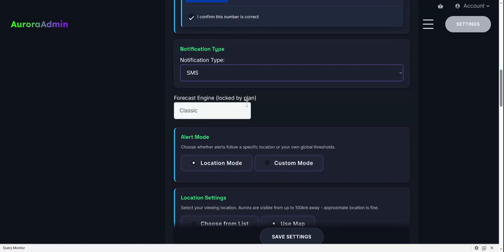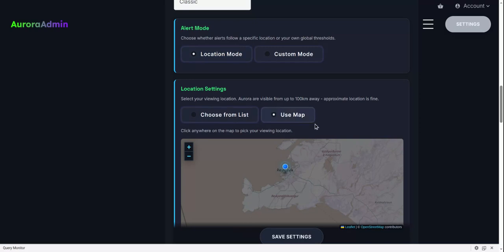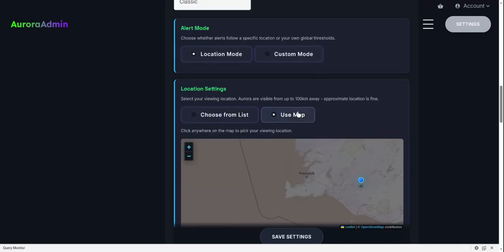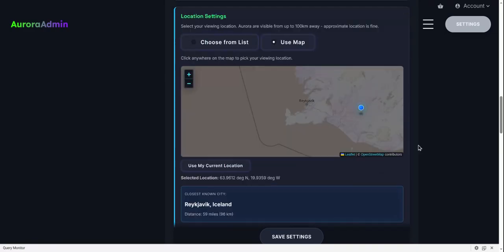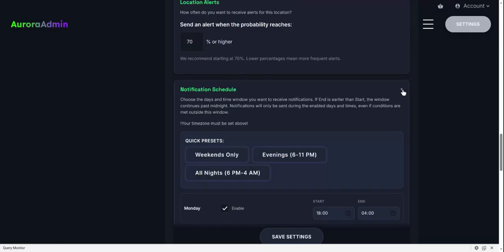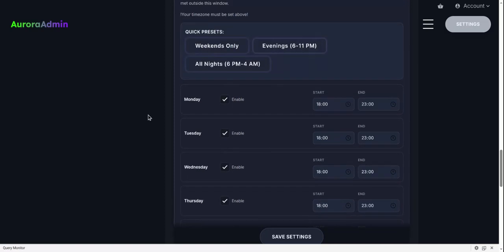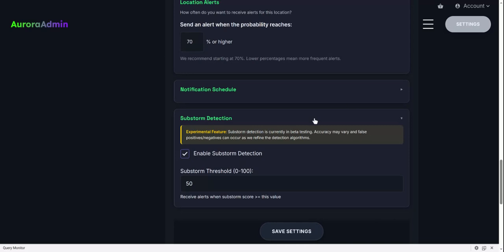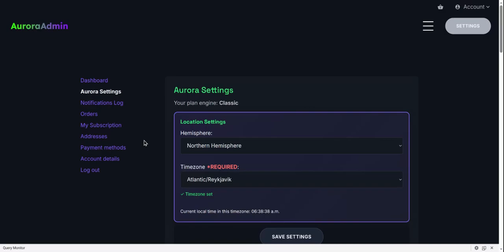Aurora Admin Settings Tutorial: Best Setup for Aurora Alerts & Notifications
Learn how to set up Aurora Admin for the most accurate aurora alerts and northern lights notifications (also southern lights).

In this walkthrough, we show our exact configuration: timezone, location mode, advanced mode, SMS setup, alert thresholds, nightly schedules

With this, you can reliably get notified when the aurora becomes visible in your area.

What you’ll learn:

• How to set up aurora notifications using Aurora Admin
• The best alert threshold for reliable northern lights alerts
• How to choose your timezone (example: Atlantic/Reykjavik for Iceland)
• Using Location Mode to get hyper-local aurora visibility predictions
• Setting quiet hours and daily alert windows
• SMS setup and notification frequency
• How Aurora Admin predicts real-time aurora activity

These settings work no matter where you are—Iceland, Canada, Alaska, Norway, Scotland, Finland, Sweden, Greenland, or anywhere the aurora can be seen.

If you want reliable northern lights alerts and real-time aurora notifications sent straight to your phone, follow this setup.